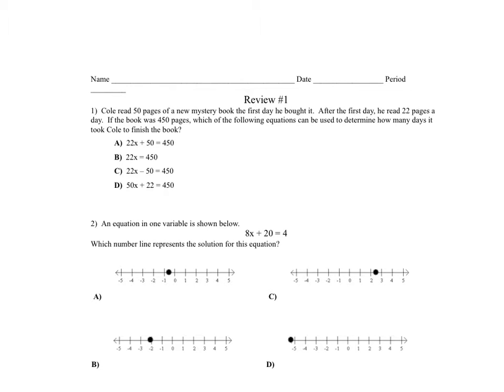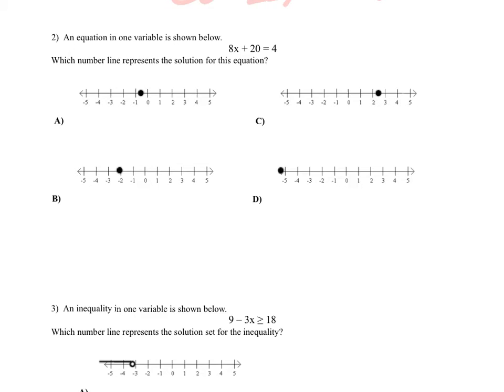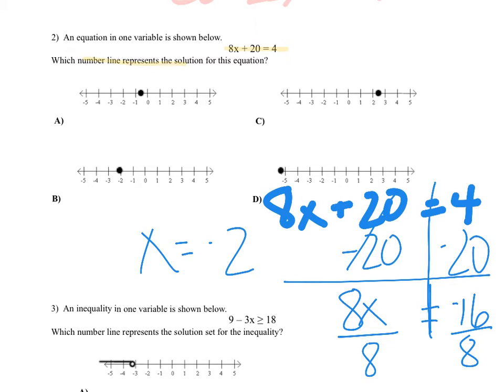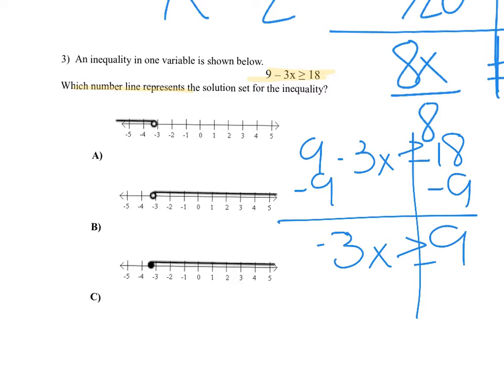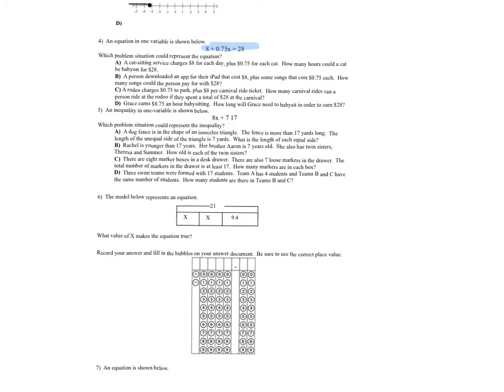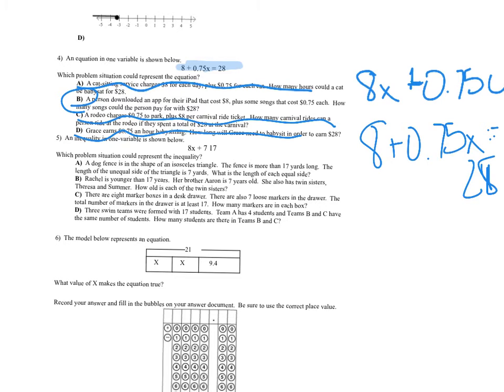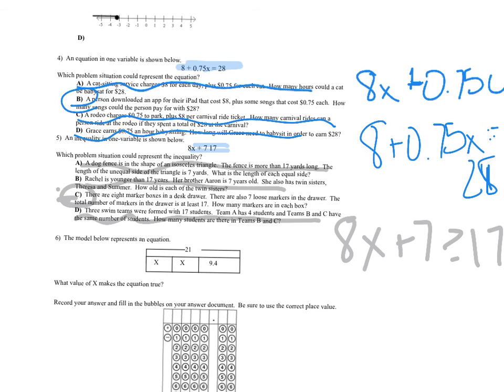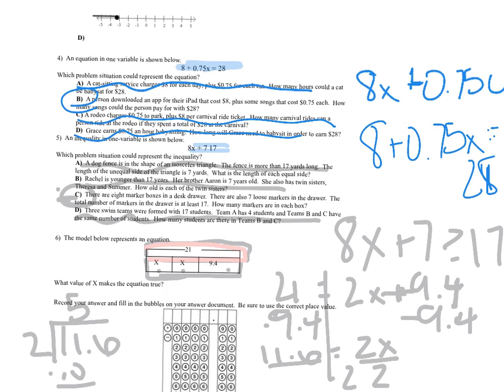Unit 2 review Part 1